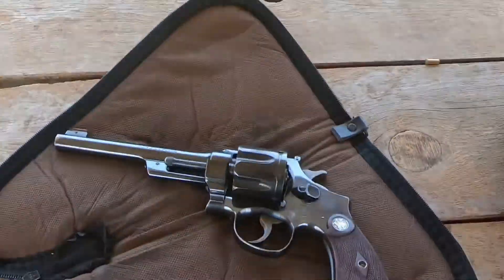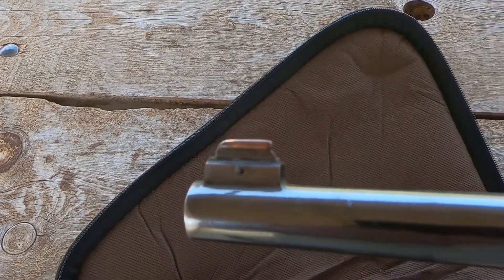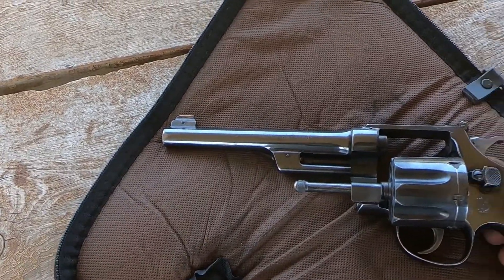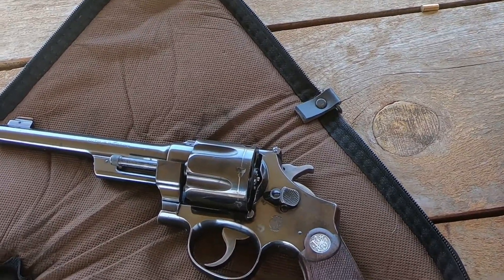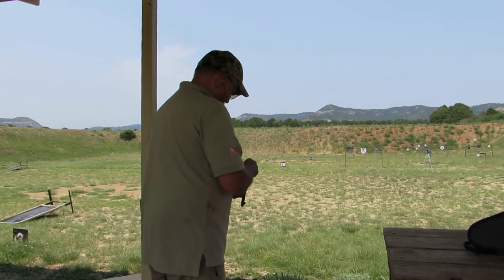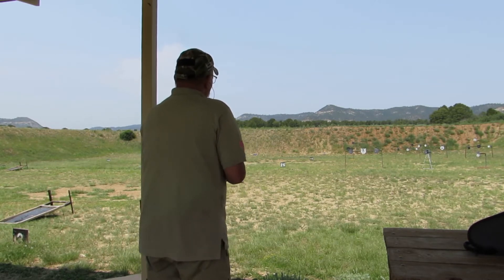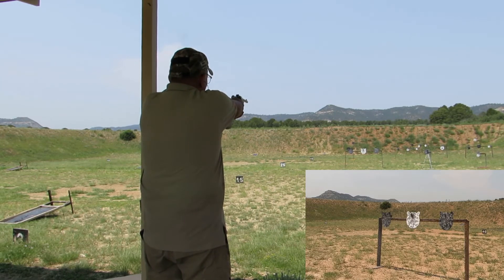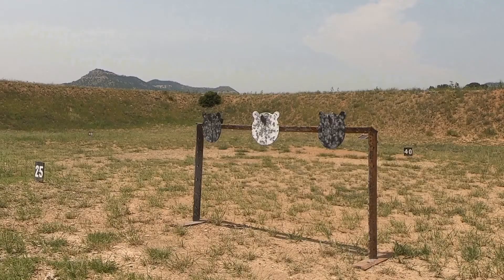38/44 ringing steel at the Whittington Center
Halfmilesniper breaks out an old 38/44 Outdoorsman on his trip to the Whittington Center. Let's watch as he has the 38/44 ringing steel at the Whittington Center.